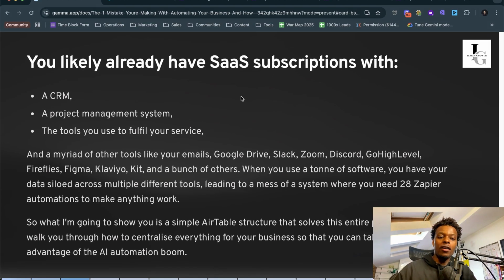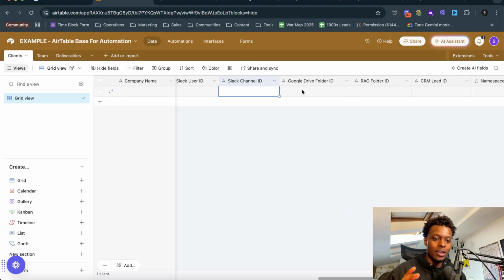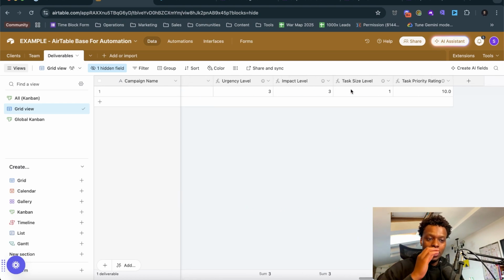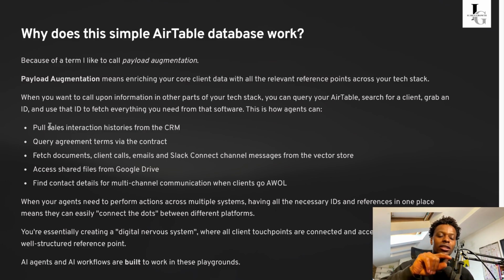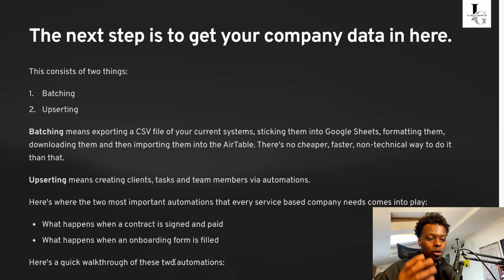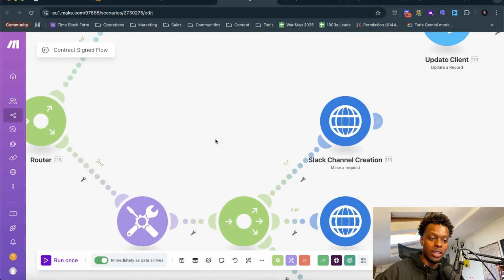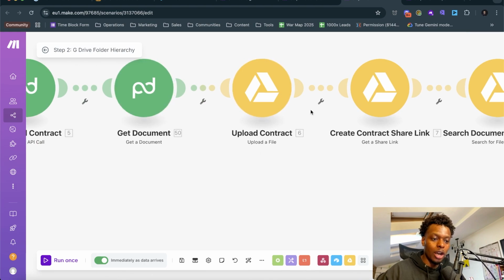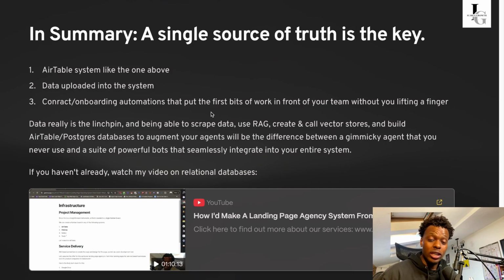The #1 Mistake With Automating Your Business & How To Fix It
Here's the blueprint for the build I'm speaking about in the video

This one was inspired by a video from Sam Wilcox where he spoke on this same concept, which I've been screaming about for months. Here's his take on the same problem

Chapters:

00:00 Intro
00:55 The Problem
01:56 The Solution
03:30 The Setup
09:37 AirTable Automations & UI
12:01 Why It Works
16:24 Manage Your Data
18:47 Onboarding Flows
23:50 Creating Slack Channels
25:50 Creating Google Drives
27:33 Updating The CRM
28:26 Onboarding Agent
29:35 Summary

Chapters:
0:00 Introduction to Business Automation
1:34 The Core Problem
2:54 Airtable Database Structure
3:54 Understanding Field Types
5:40 Client Management Fields
7:12 Team and Deliverable Setup
9:54 Payload Augmentation Concept
12:22 Data Migration Process
16:06 Contract Signing Automation
21:58 Slack Channel Creation
25:16 Google Drive Integration
27:48 Onboarding Form Workflow
29:33 Summary and Key Takeaways